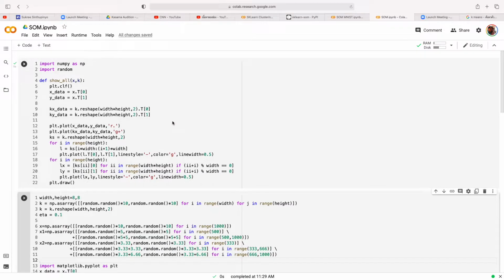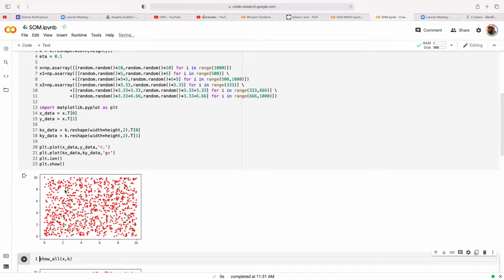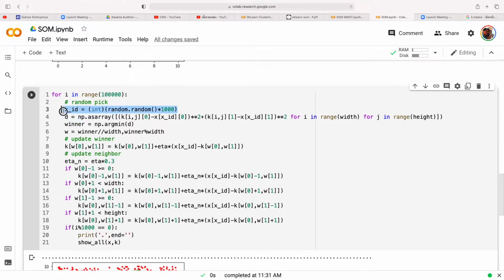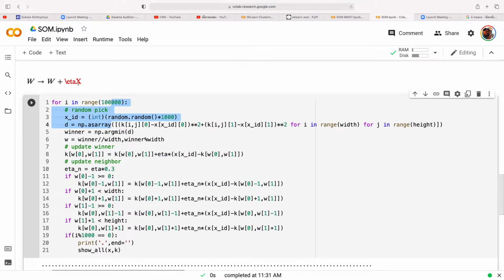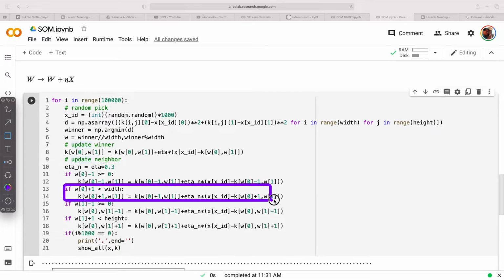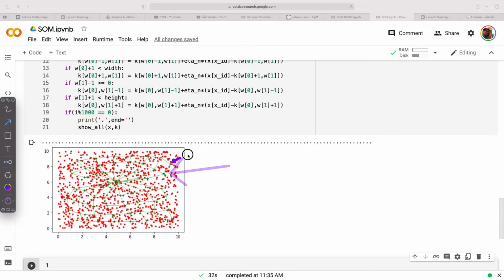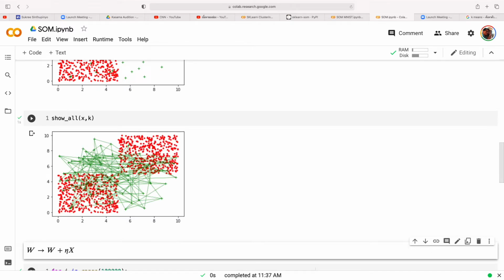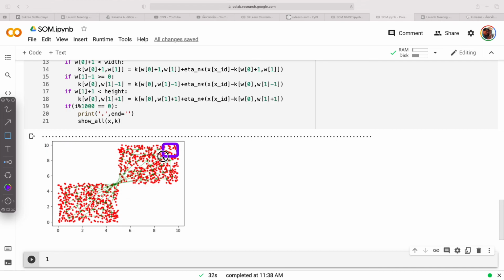SOM Source code explanation